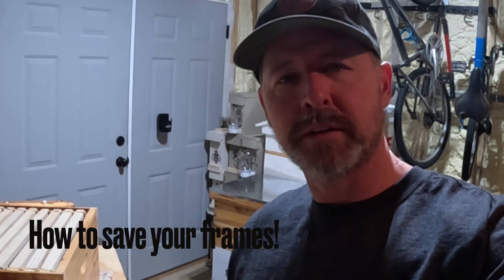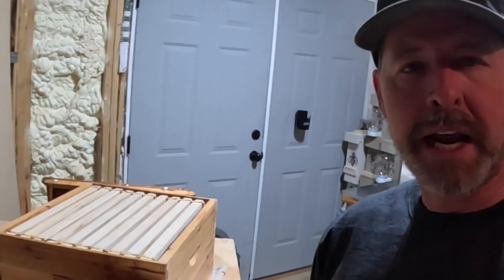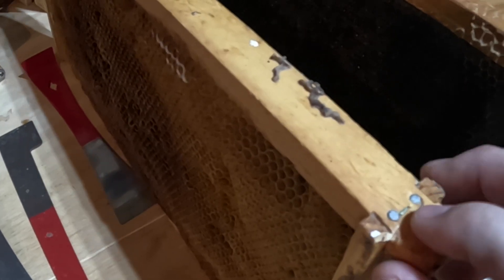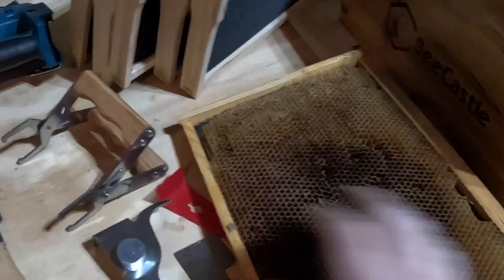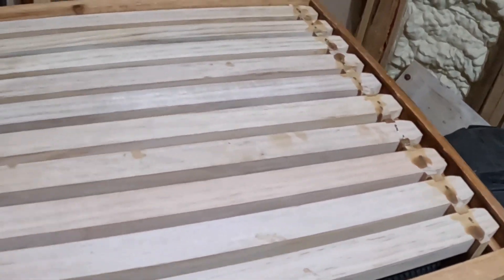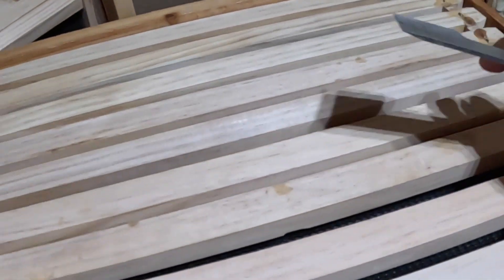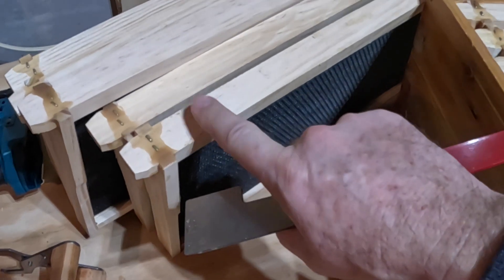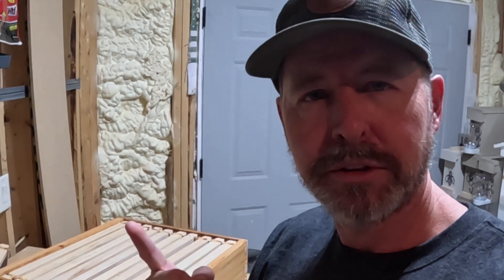Beekeeping for Beginners | Stop Breaking Your Frames!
This video reviews what new beekeepers need to know about what needs to be used while assembling frames, reviews how to use the hive tools to loosen the frames and what not to do….that can cause frame failures!